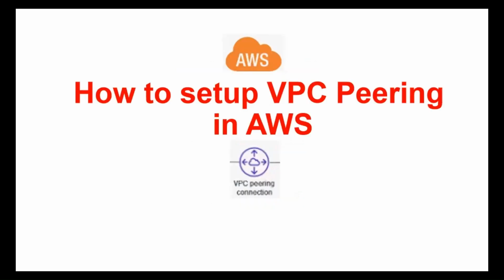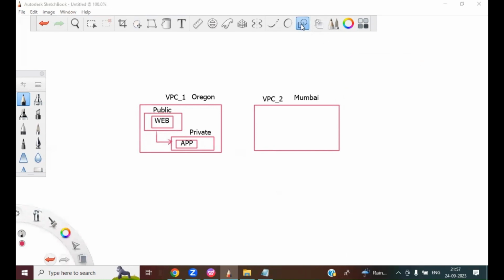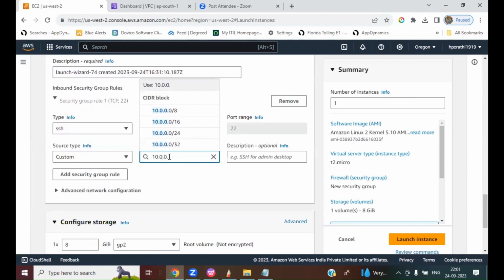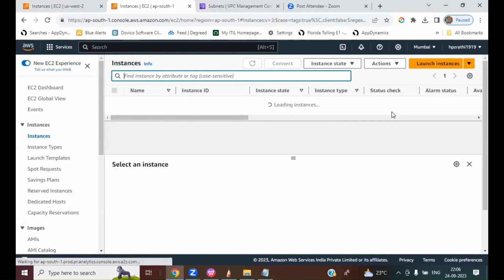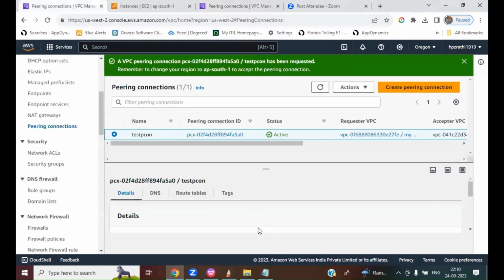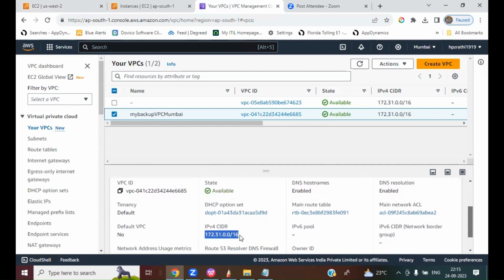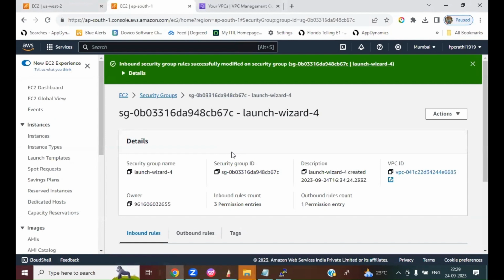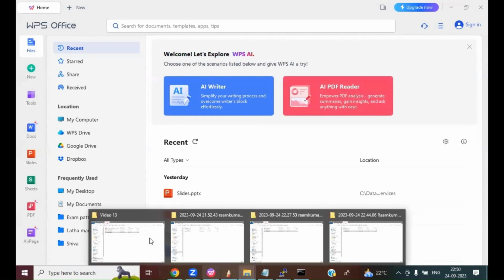How to setup VPC Peering in AWS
In this video, i have provided detailed lab instructions on how to setup a Peering Connection in AWS in order to enable 2 VPCs to talk to each other.